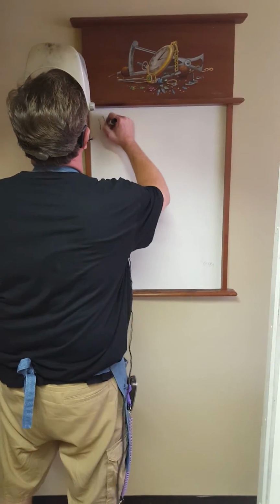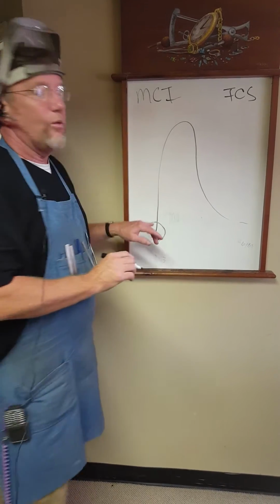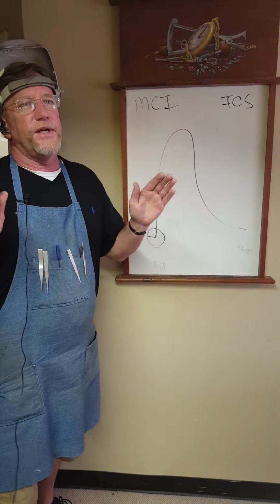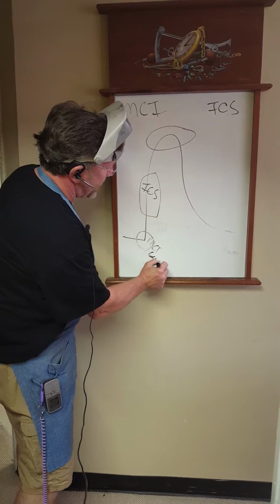What I forgot at IJO